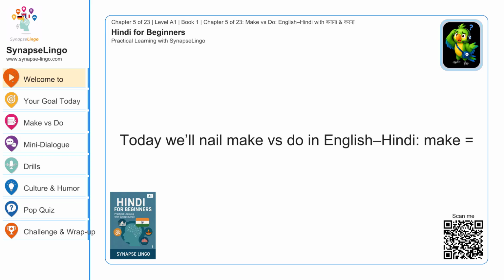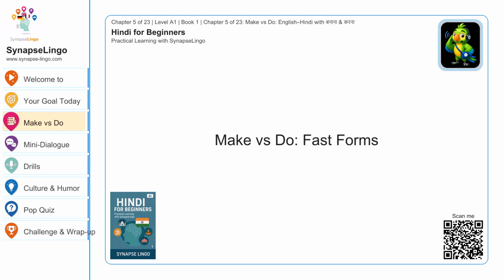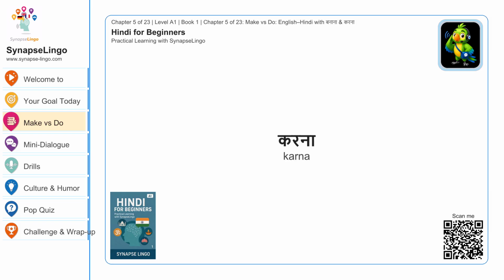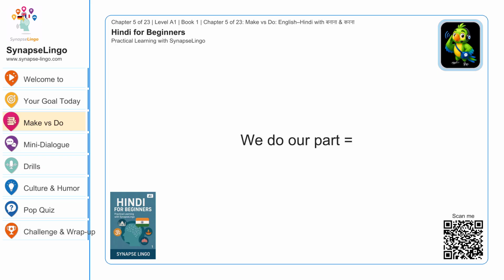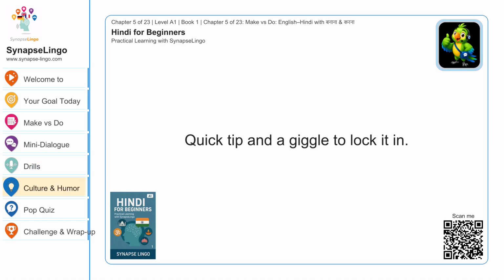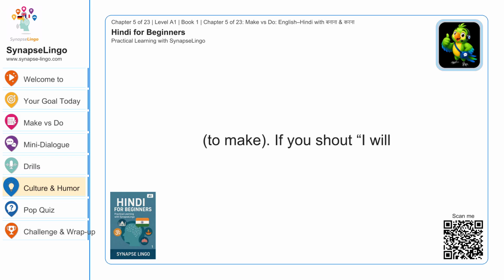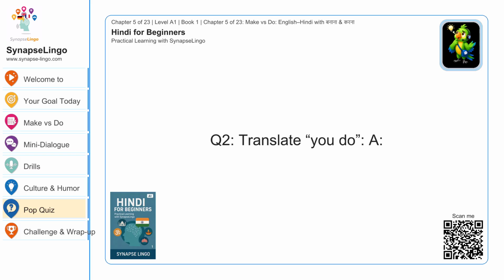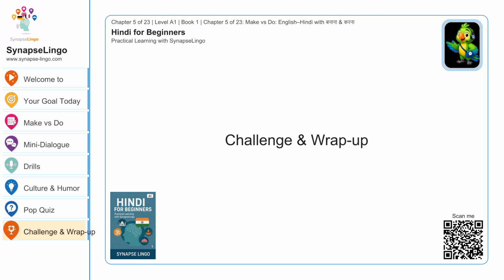Hindi learn A1 Book 1 Ch.5: Basic greetings | simple daily phrases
In this short lesson, you will learn basic Hindi greetings and simple daily phrases for beginners. The focus is on easy, practical words you can use right away in everyday situations. This chapter helps you build confidence with first conversations and clear pronunciation. If you want a structured way to learn Hindi step by step, this course is a great place to start.